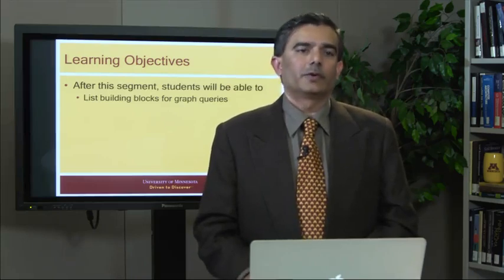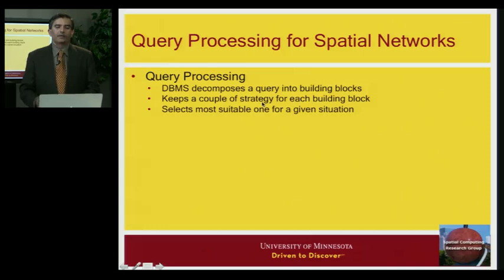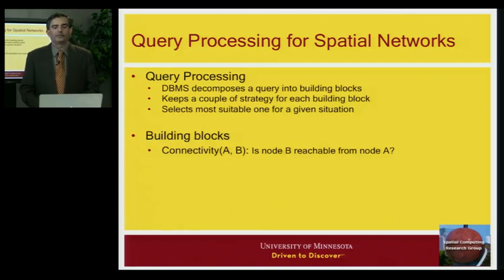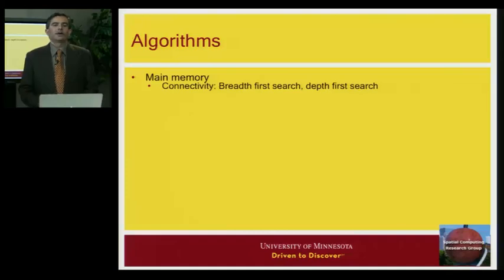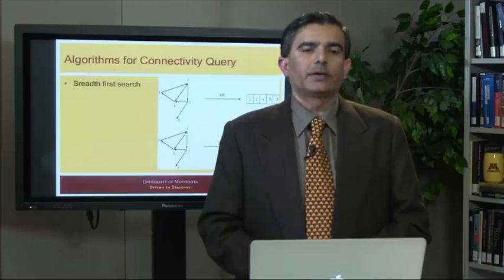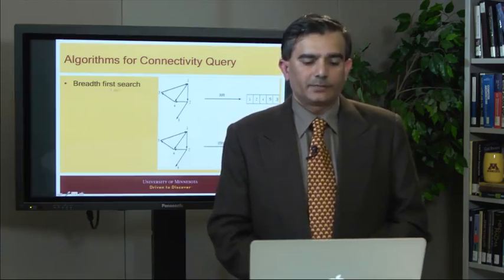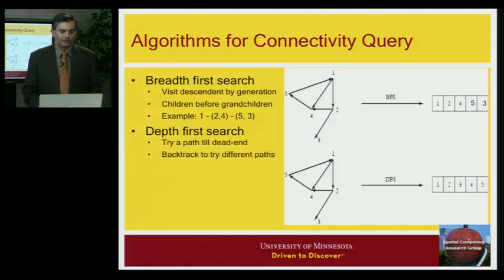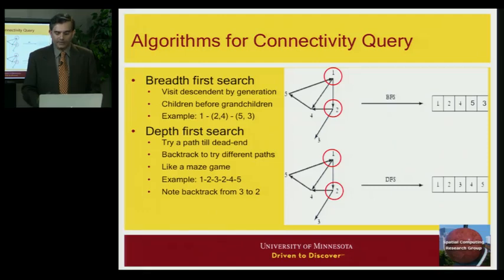8 Algorithms for connectivity query (2014 Coursera)